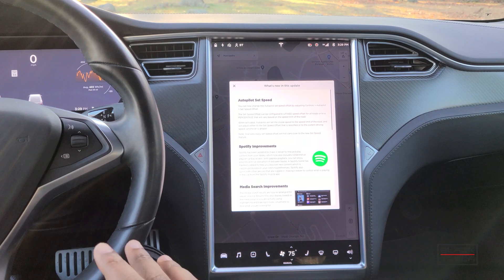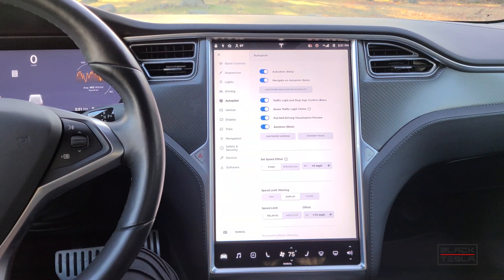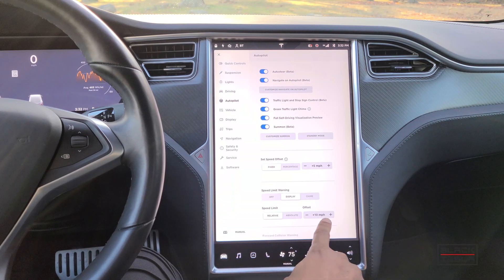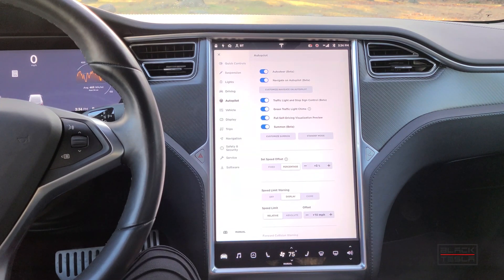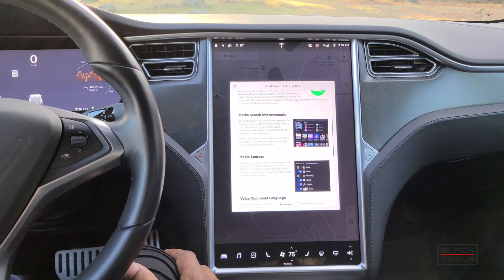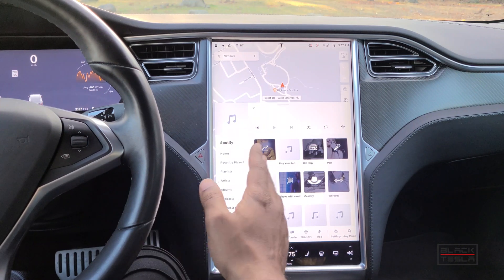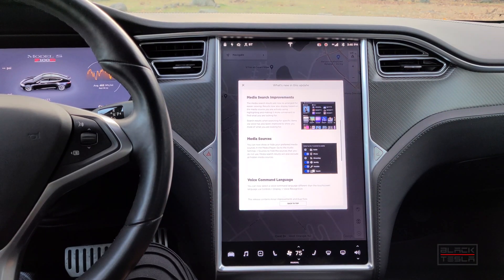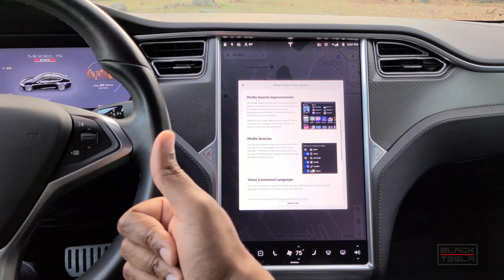Tesla (2020.44) Autopilot Speed Offset, Spotify & Media Updates, and new languages!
The latest Software update 2020.44 has new building blocks of full self-driving in Autopilot Set Speed Offset. We take a look at this and understand how it works. We also look at Spotify UI improvements and the updates to the media player. Tesla also adds support for new languages for voice commands!